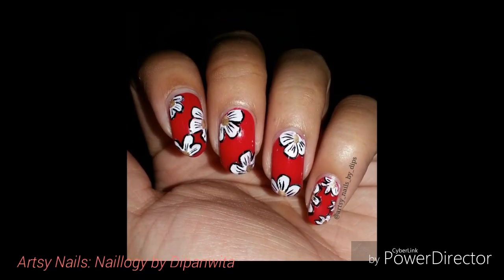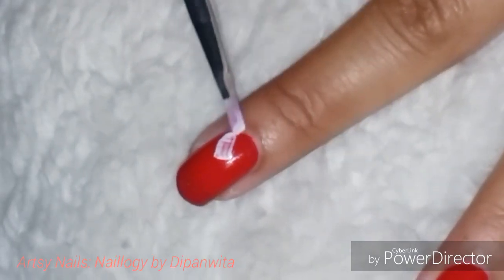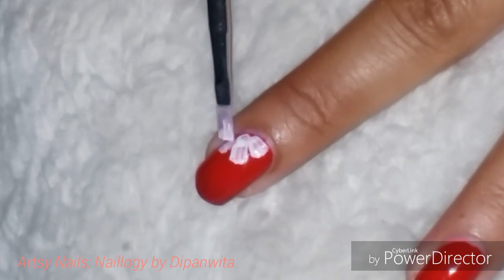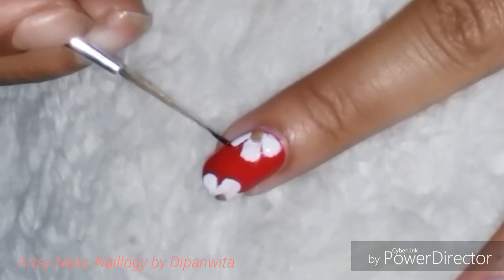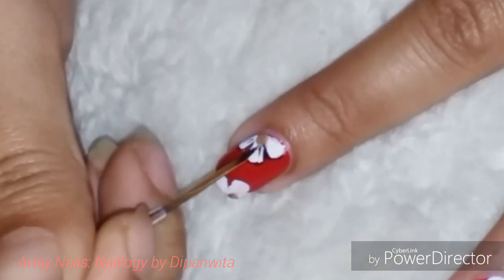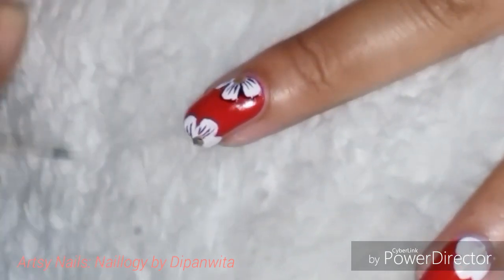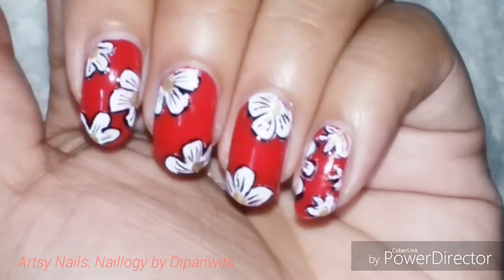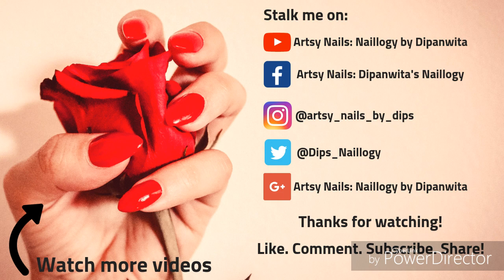Floral One Stroke Nail art for Beginners || How to use FLAT BRUSH for Nail Art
Hey friends, here I am with yet another tutorial. this one is easy and beginner friendly one stroke floral technique nail art. this is a very easy technique, all you need is a flat broad brush. so I hope you will enjoy this easy floral print nail art done using a new technique I showed you today, that is one stroke.

xoxo